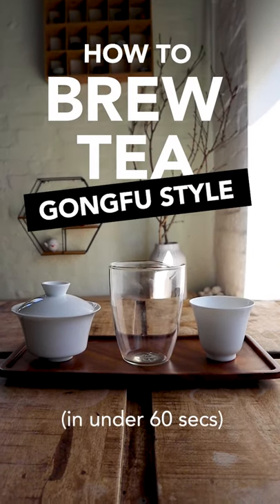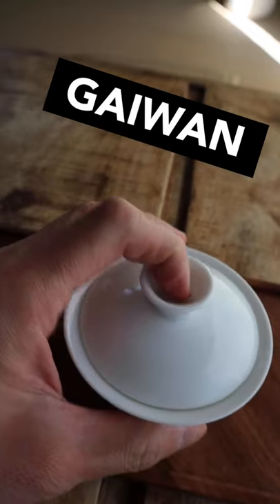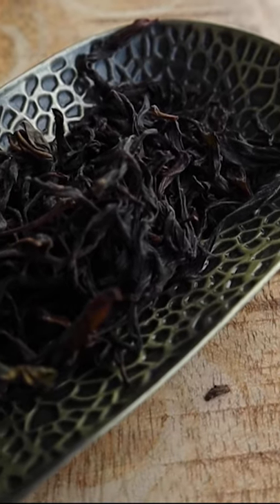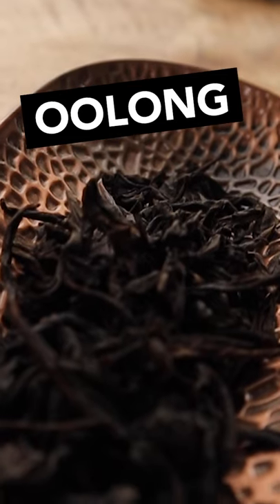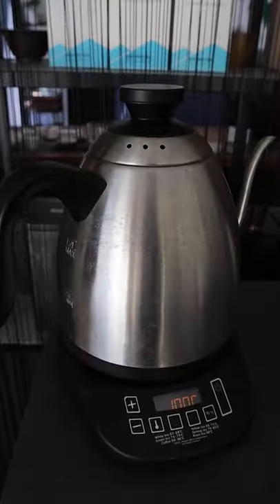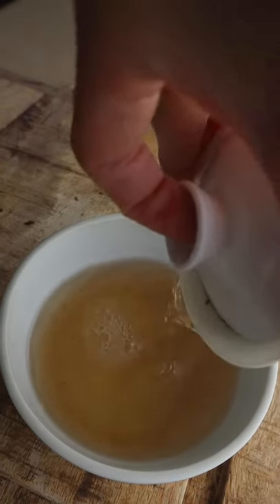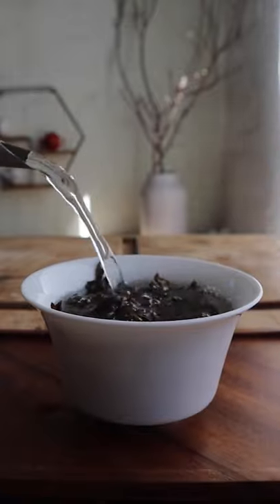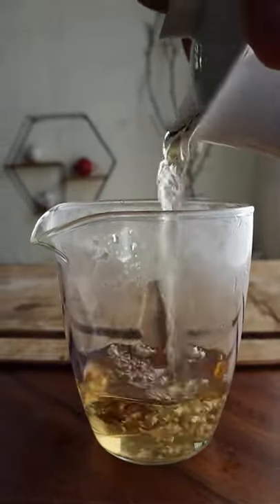How to Brew Tea Gongfu Style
A very quick and basic description of brewing tea gongfu style, with a gaiwan